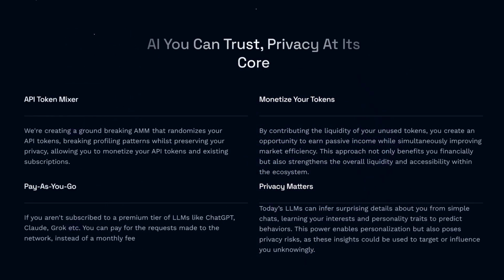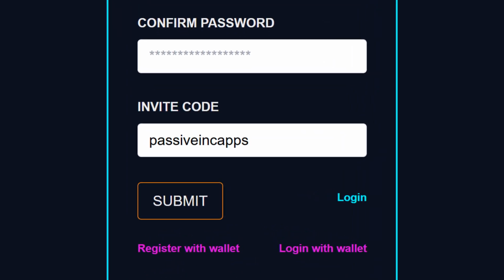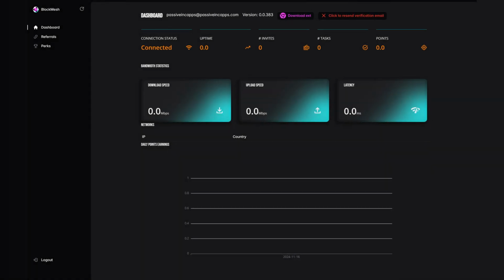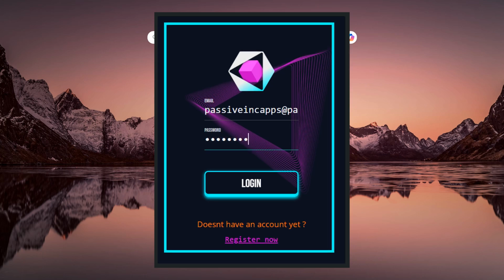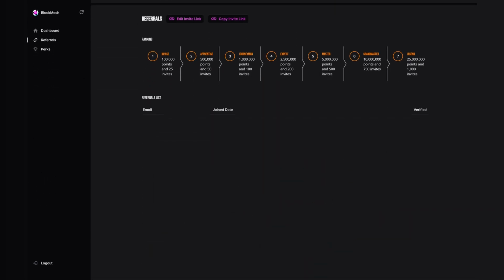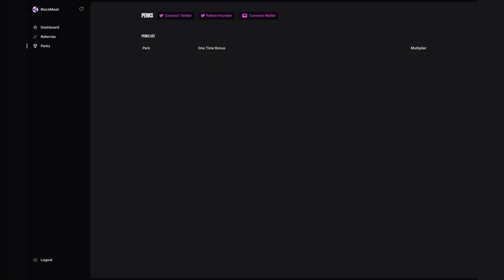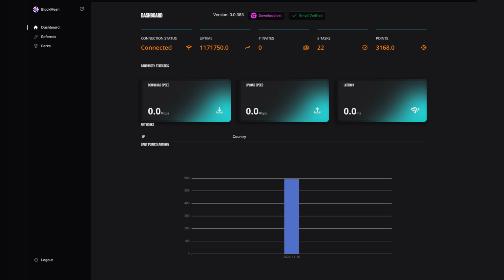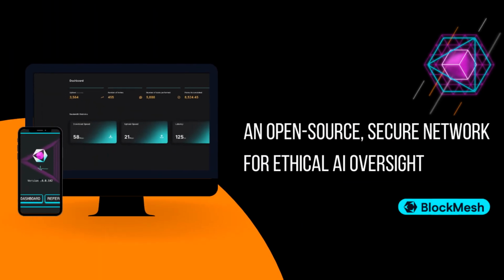Unlock Passive Income with BlockMesh in 2025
Discover the revolutionary BlockMesh platform that brings anonymous queries to the masses with its innovative privacy-first chatbot. Learn how to earn passive income by sharing your unused internet bandwidth and participating in the BlockMesh ecosystem. Join the decentralized AI monitoring revolution today and be a part of a transparent, secure, and ethical digital future.

Other Passive Income Apps -

Salad [Use Invite Code: AD3FFD for 2X earning rate]